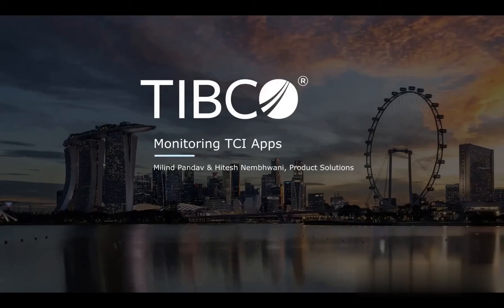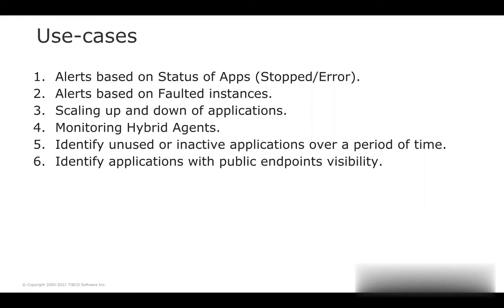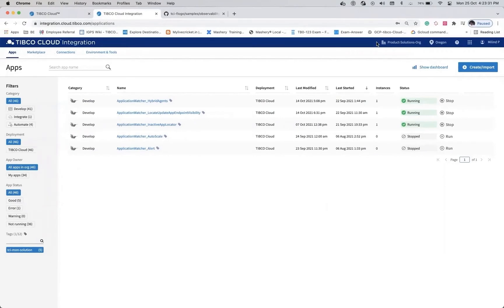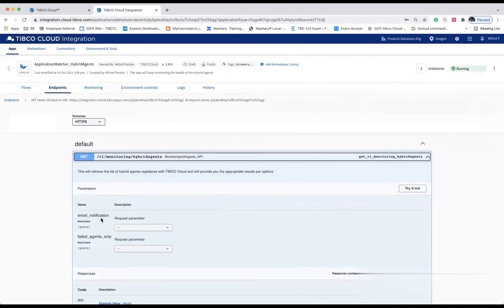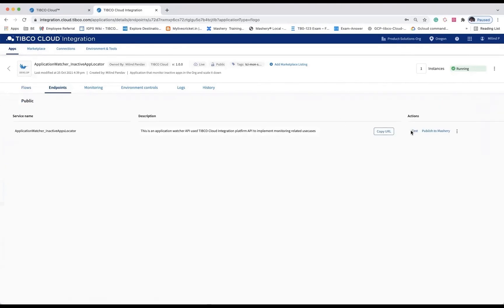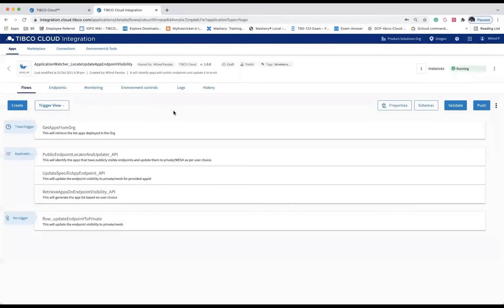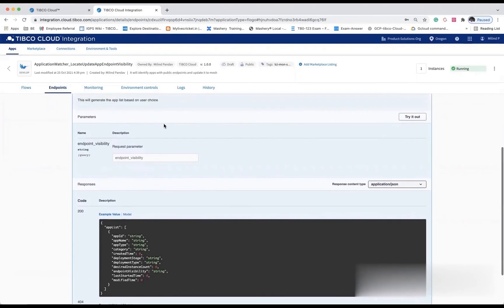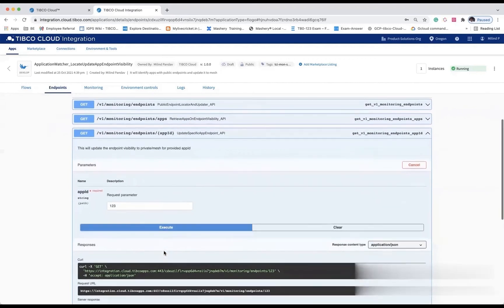Monitoring and Alerts using the TIBCO Cloud Integration Platform API Pt 2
The TIBCO Cloud Integration (TCI) API gives you the ability to automate and embed functionality into your own application, monitoring tools, customer service applications, or automated CI/CD processes. This video focuses on monitoring hybrid applications, identifying unused of inactive applications, and identifying applications with public endpoint security.